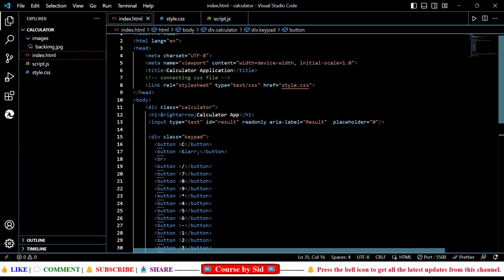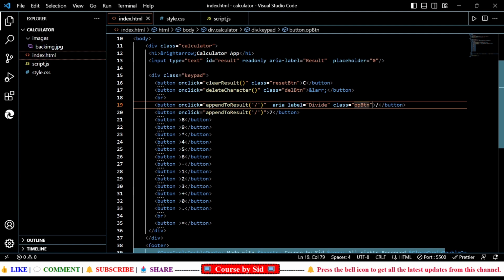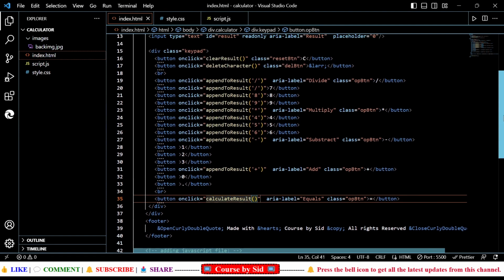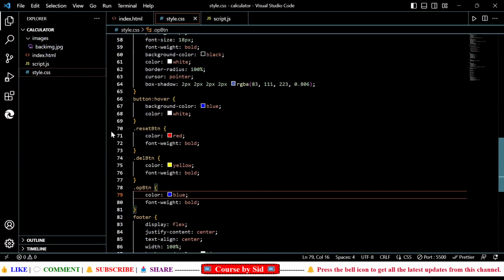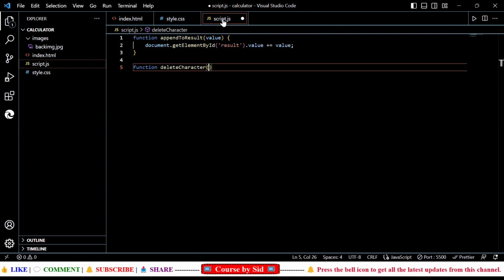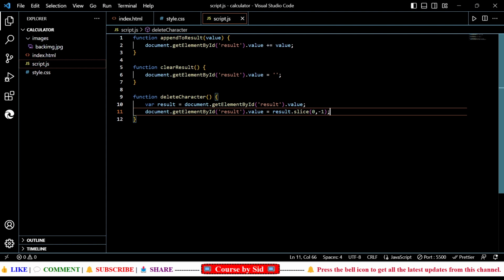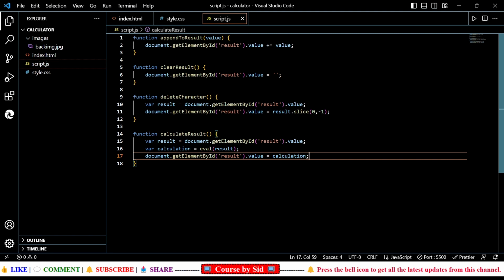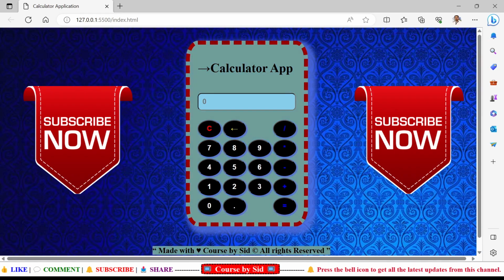Part 4 - How to Build & Deploy best calculator using html css and js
👋 Hi, Welcome to our tutorial on building and deploying a best calculator using html css and js. We'll guide you through creating a functional calculator that can be deployed on _GitHub . This entire calculator application is divided into five parts as outlined below.

📚 Topics covered include project setup, interface design, functionality implementation, and deployment to GitHub Pages. Upload your code to a GitHub repository, configure settings, and access the calculator through the provided URL.

🔗 Links:
👉 If you like my work then don't forget to follow me on GitHub to get more interesting projects like this & give a star⭐ to this GitHub Calculator App Complete Source Code Project Repository
👉 Play around with my calculator application on this Project Deployment